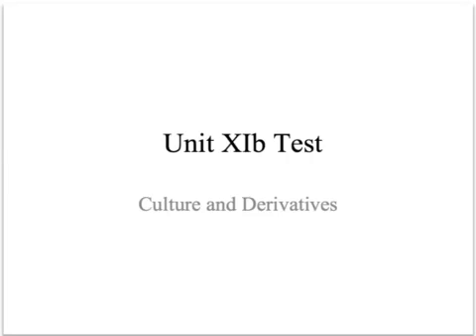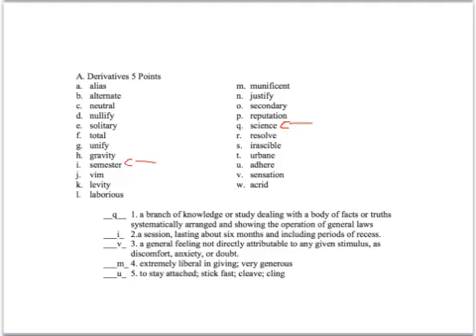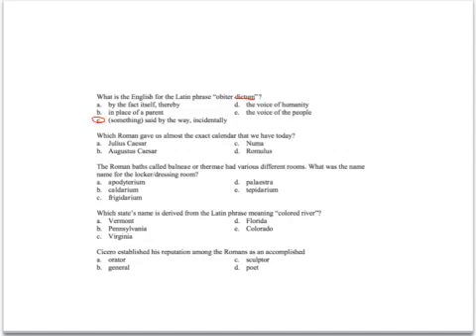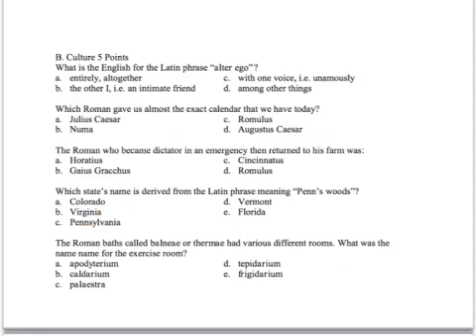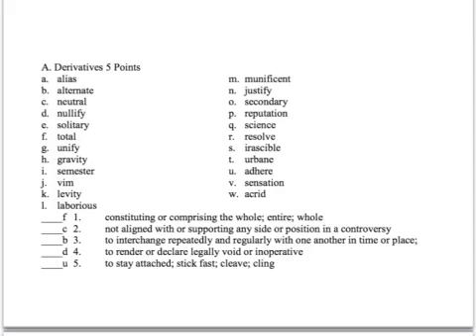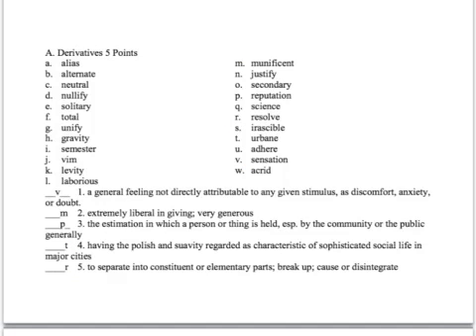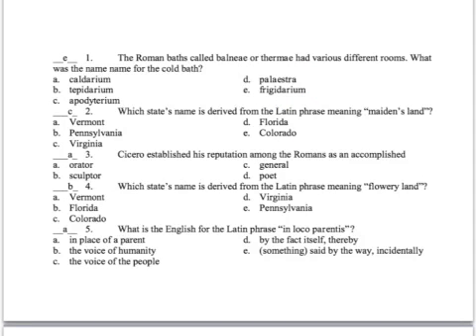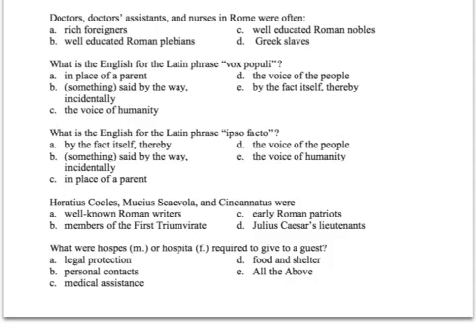Unit xib test culture and derivatives